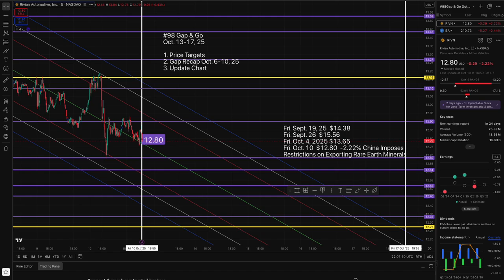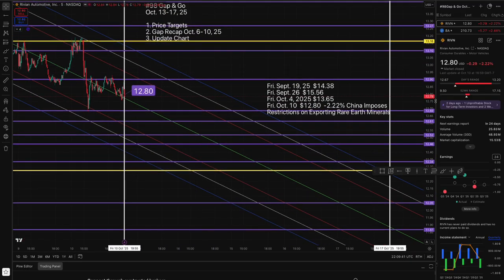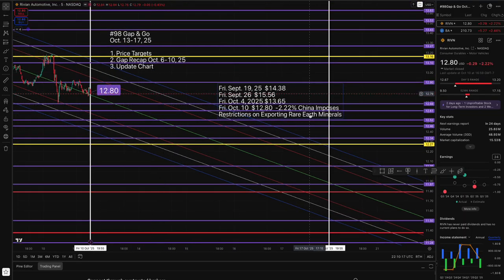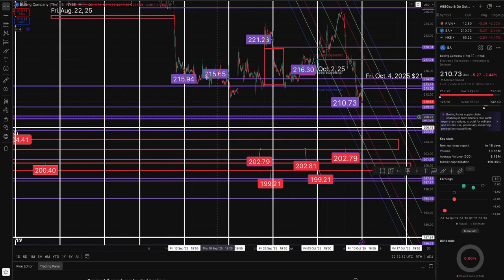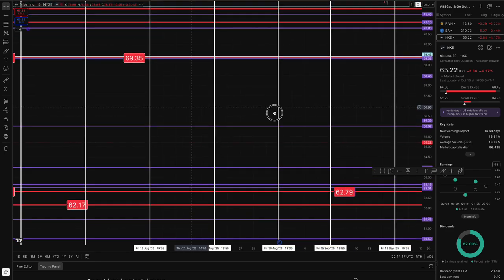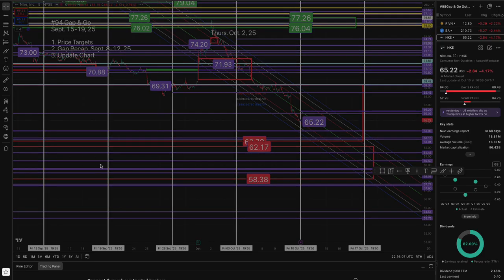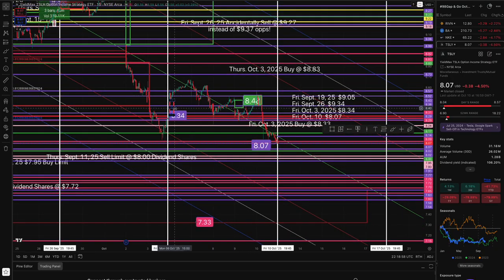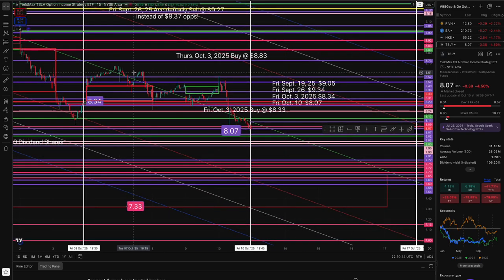RIVN | BA | TSLY | NKE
Where to set a stop loss and stop limit.